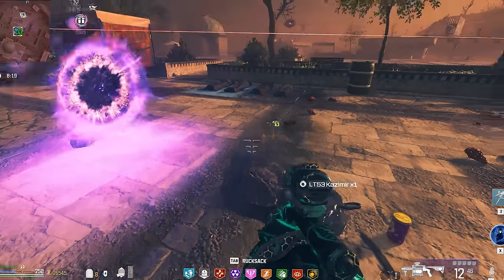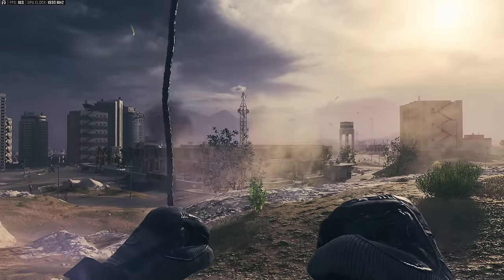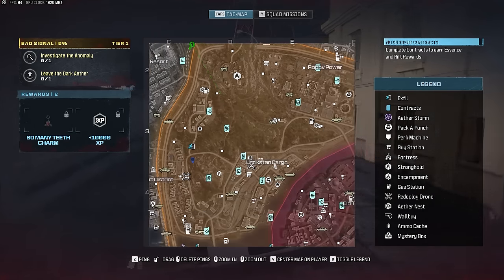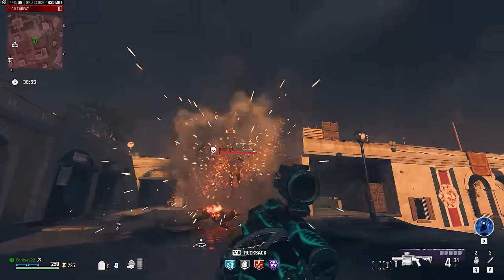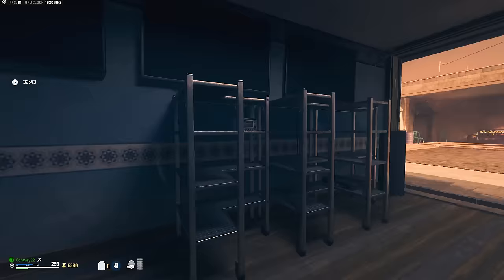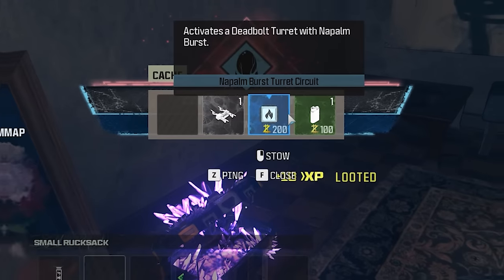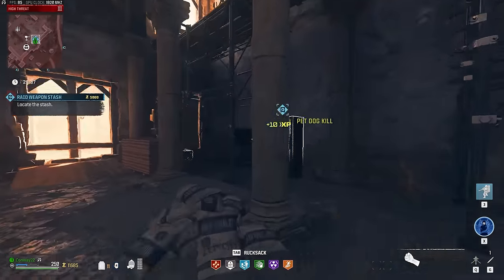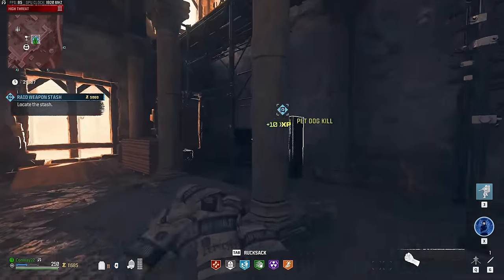Fast & EASY Tier 3 RARE SCHEMATICS Farming Guide (How to get RARE SCHEMATICS - MW3 Zombies Red Zone)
This is how to get all RARE schematics SUPER FAST AND EASY METHOD in MW3 Zombies TIER 3 ZONE (red zone)